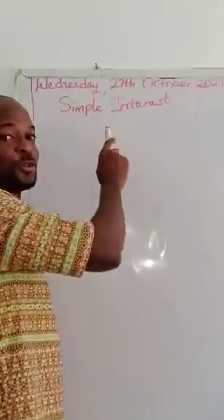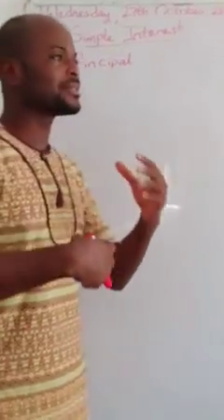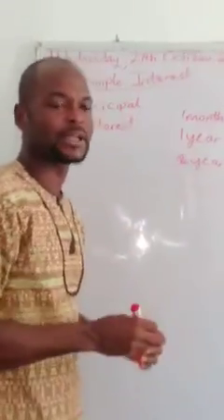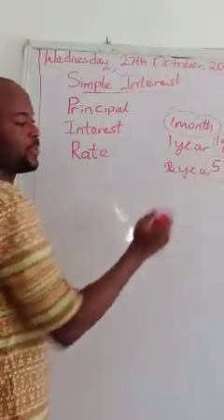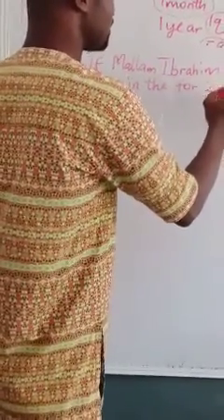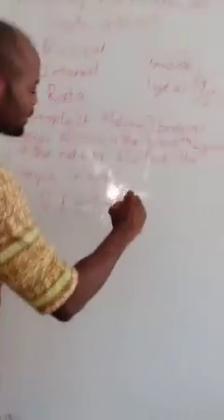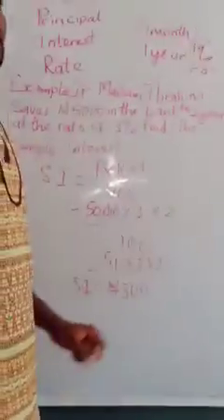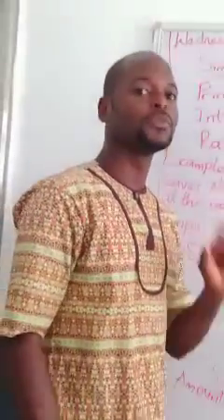How to find simple interest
Interest is the amount of Money that your principal gain in the the bank over a period of time, at a certain rate